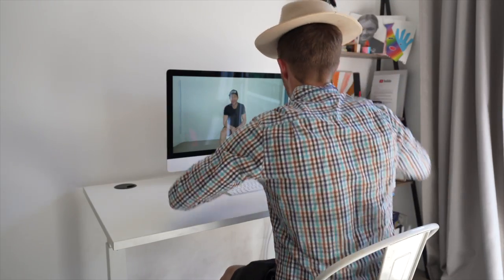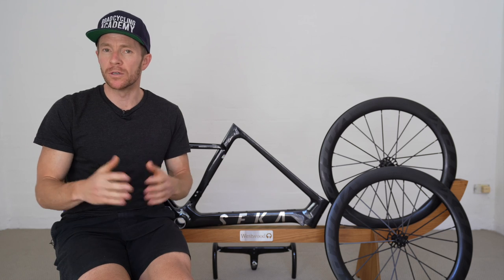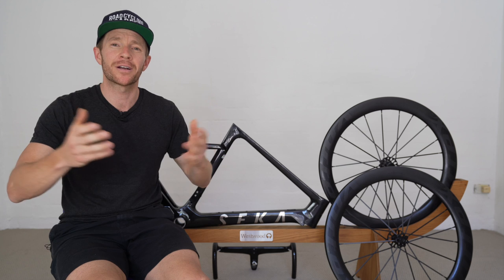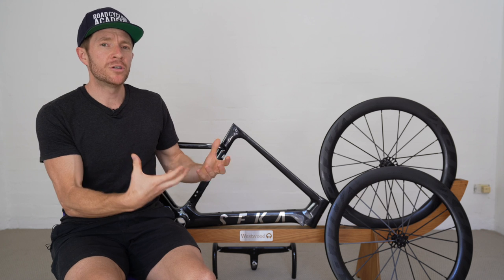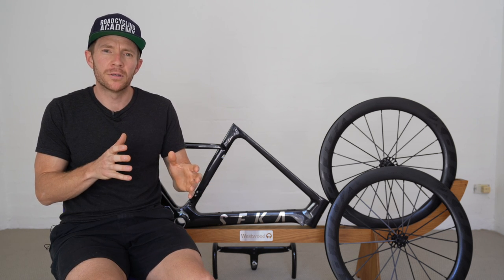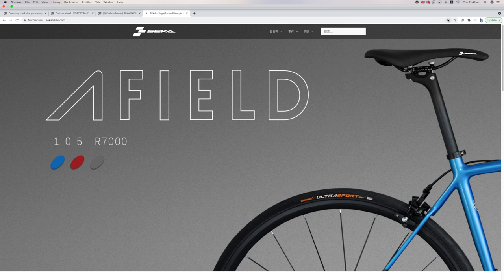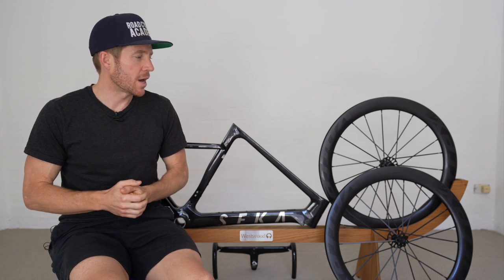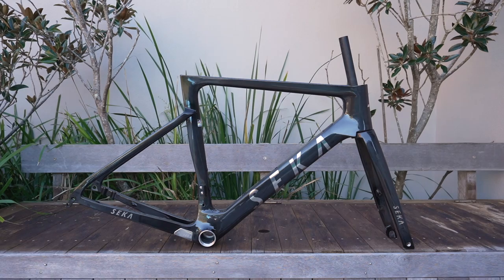All-New Tier One Chinese Carbon Bike (for HALF the price)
Seka bikes and Vortex carbon wheels are the two new Chinese based carbon products I will be discussing today, courtesy of a new website and platform called Cycling100. In this video we'll be discussing who's behind Cycling100,  an overview of the Seka Aero Chinese Carbon bike and the Vortex carbon wheels. I'll conclude sharing with you what my content plans are over the next few months.